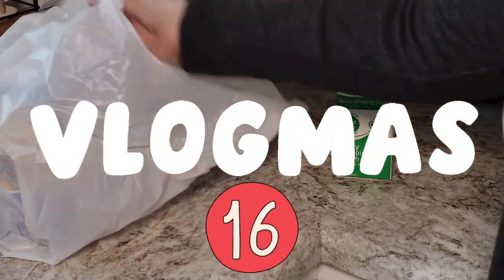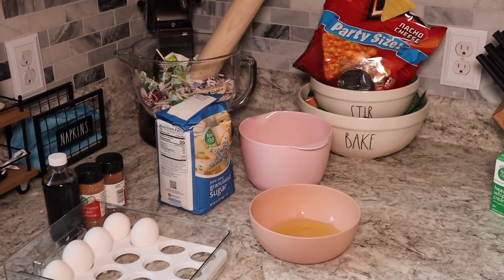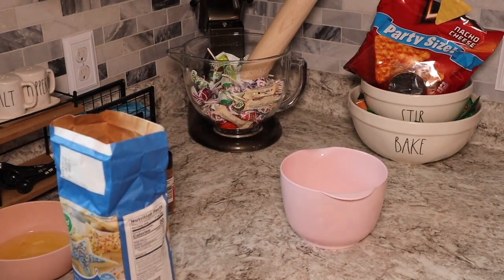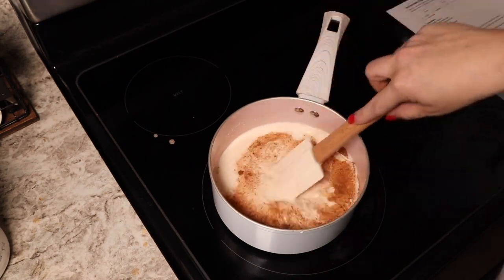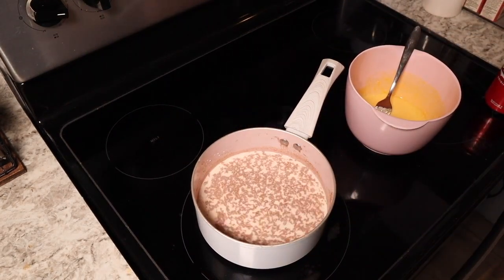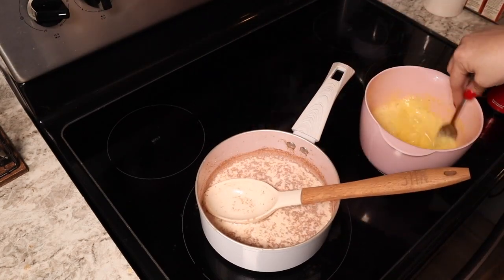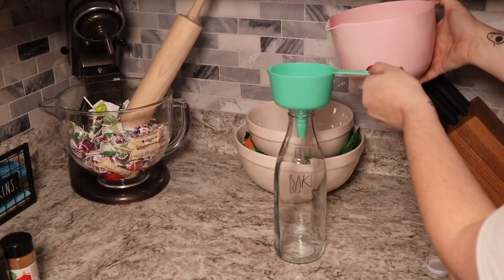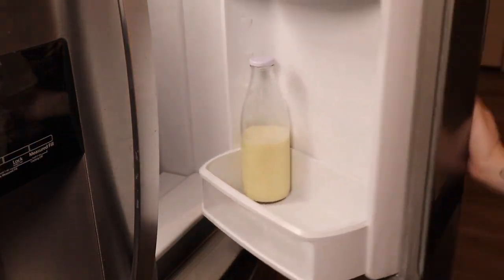Making Homemade Eggnog: Vlogmas 2022 Day 16